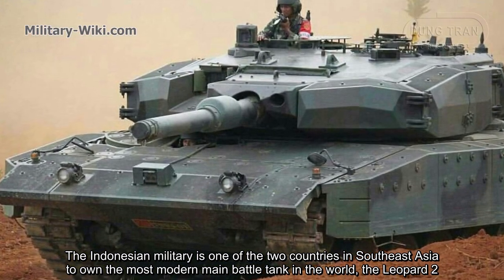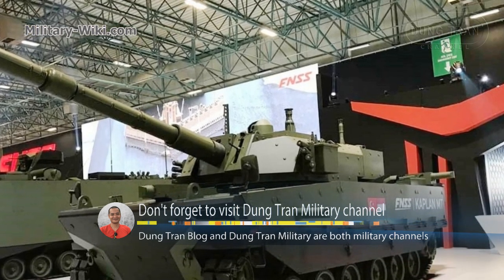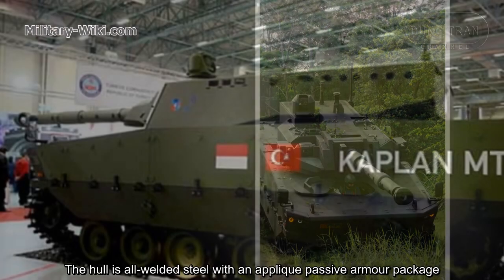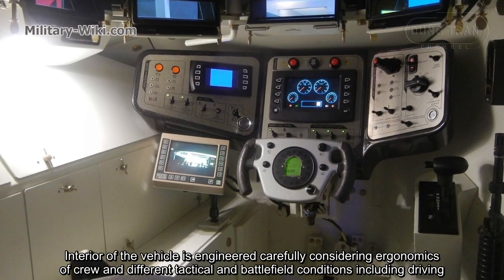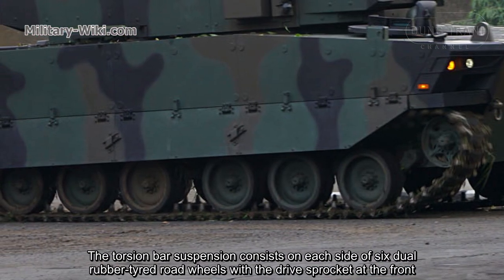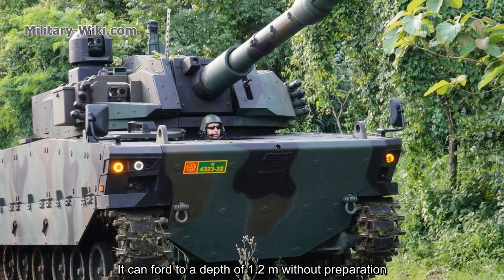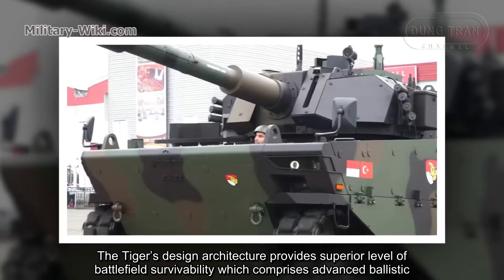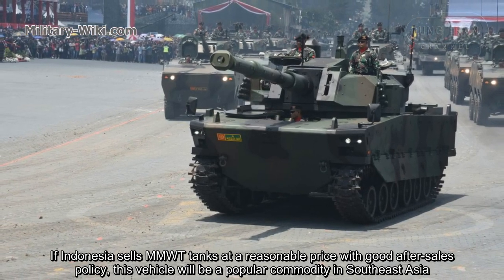HARIMAU Tank - Formidable power of the Indonesian Modern Medium Weight Tank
The Modern Medium Weight Tank, also known as the MMWT, is a collaborative tank program between Turkish manufacturer FNSS and Indonesian manufacturer PT Pindad. Names for this tank includes Kaplan MT, Harimau /Tiger.
In case you want to donate me - I have a Paypal account:
Thank you very much.
Best regards
Dung Tran.